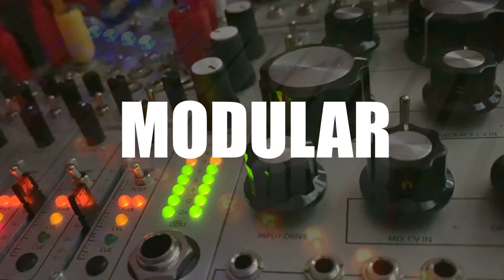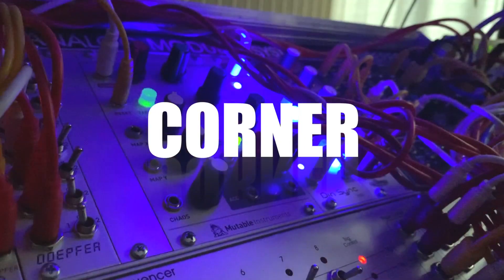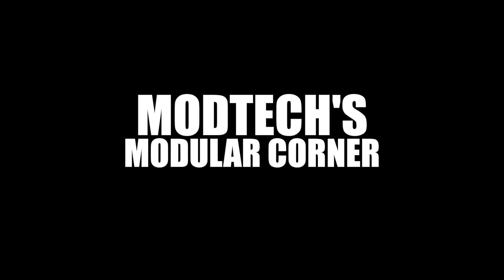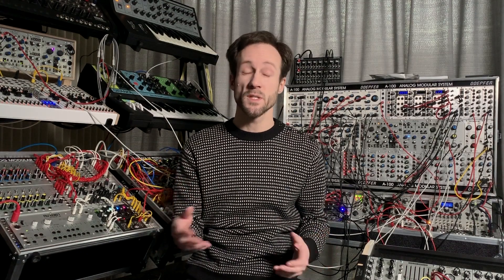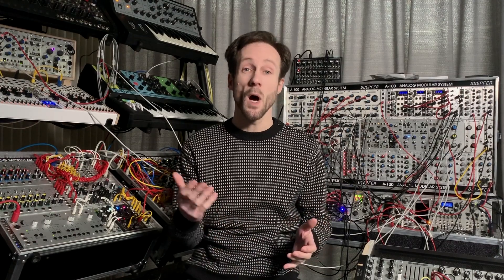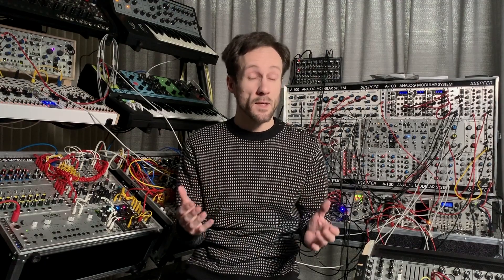How to SAVE MONEY by going DIY STYLE - Planning your modular DIY case pt.1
Welcome to Modtech's Modular Corner.
I'll show you how to save money by going DIY style and build your own modular eurorack case.
You first need to have a plan, I tell you about mine!

On modulargrid I planned which modules to put in the case and what size I needed:

Next episode when my rails have arrived I start the build.

If you have any questions,  please put them in the comment section below.

MODTECH'S MODULAR CORNER